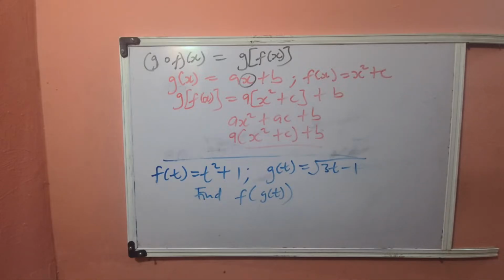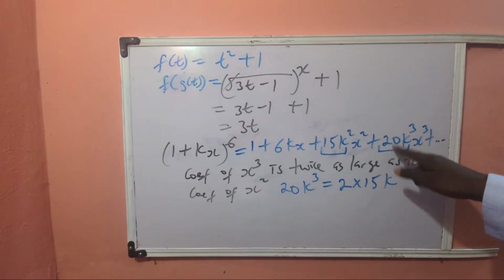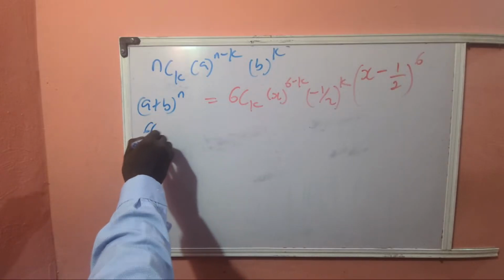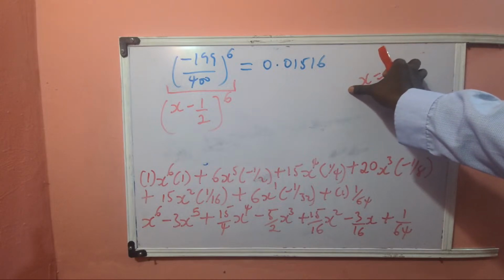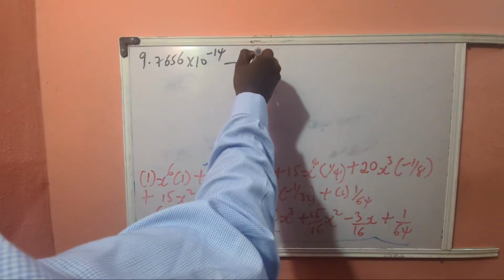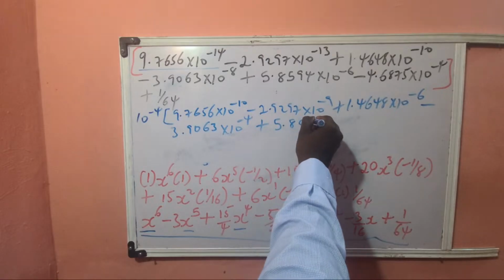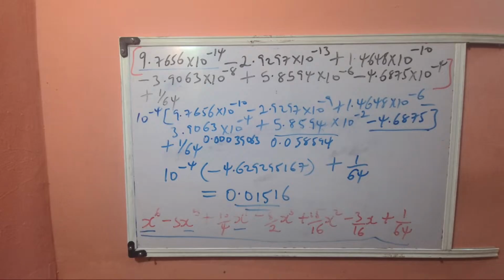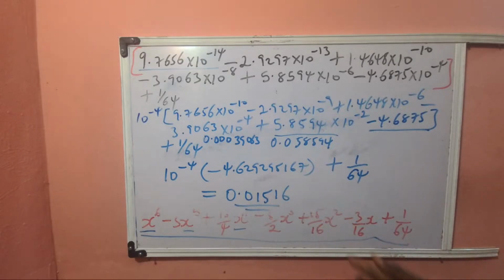JUPEB A-LEVEL MATHEMATICS TUTORIAL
This is for all A-level students